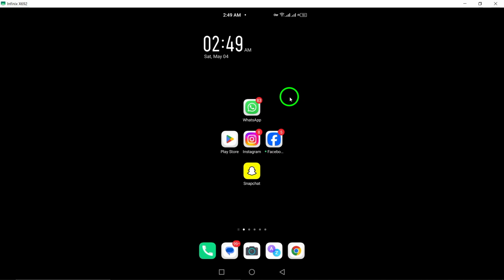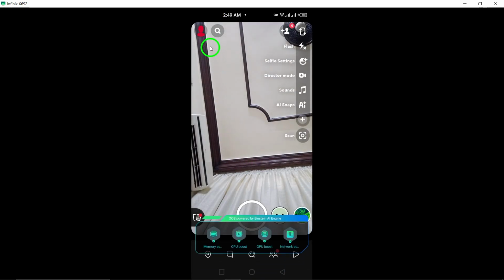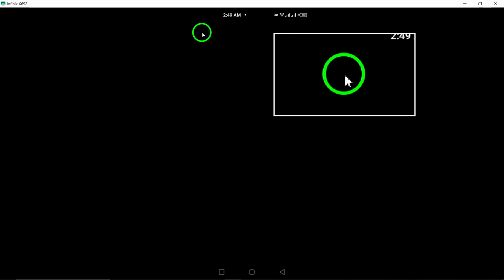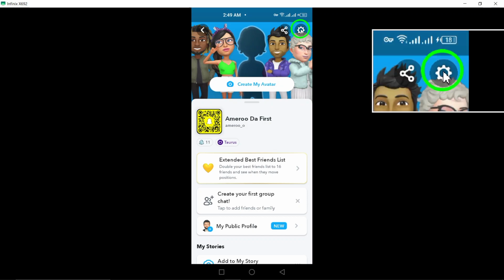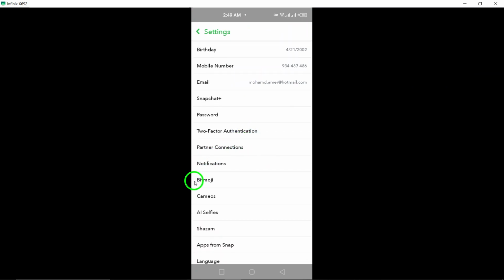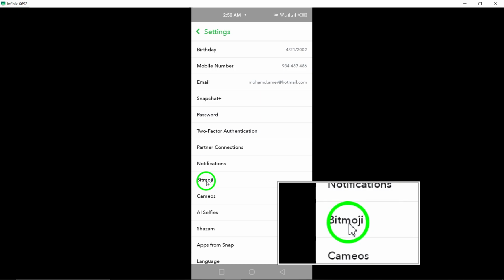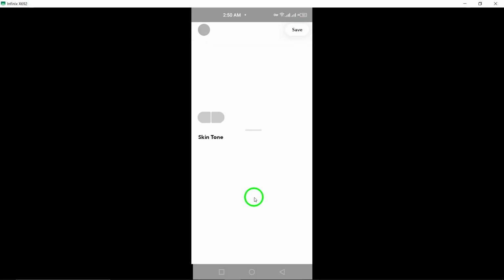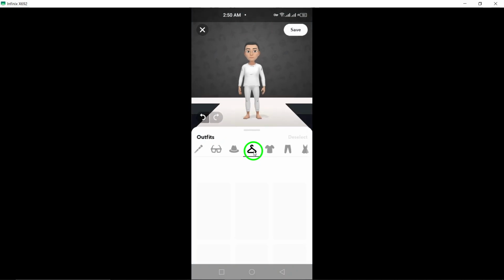How to Create An Avatar on Snapchat (Updated)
Unleash your creativity on Snapchat by learning how to create an avatar with our updated guide. Follow these steps:

1. Open Snapchat app on your android device.
2. Tap your profile picture at top left.
3. Tap the gear icon at top right.
4. Tap Bitmoji.
5. Here you can create and edit your avatar.

Personalize your Snapchat experience by designing a unique avatar that represents you.